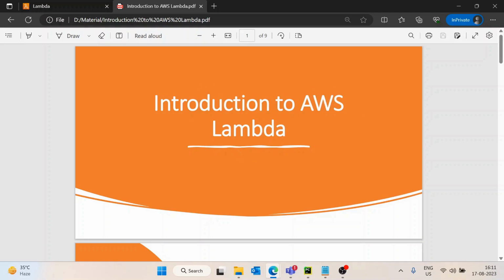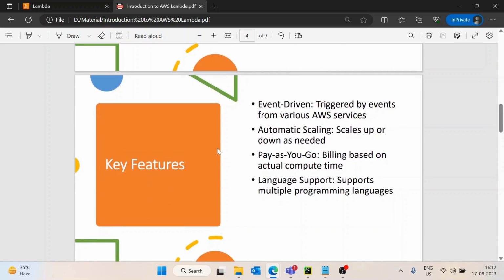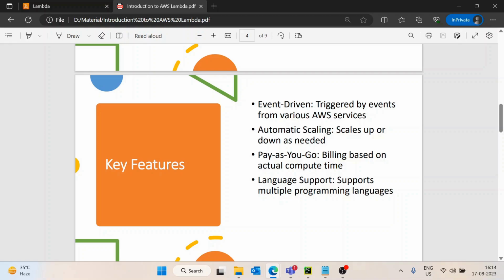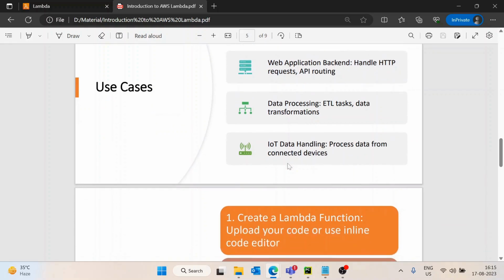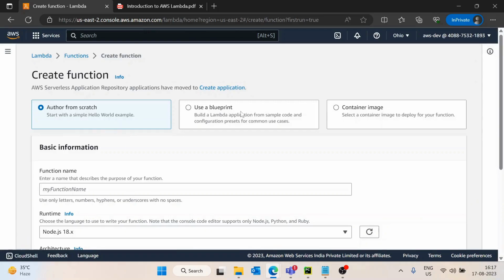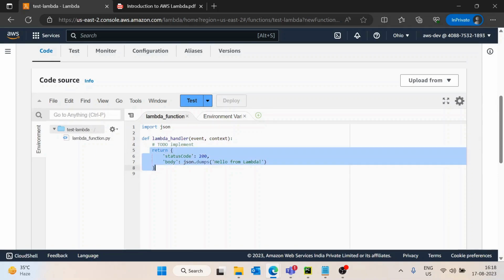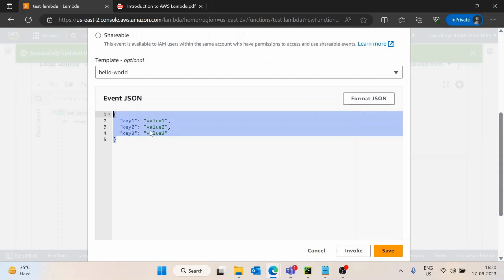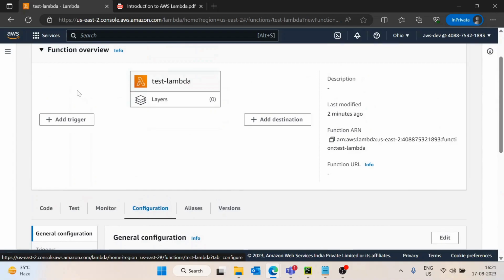AWS Lambda Tutorial For Beginners || What is serverless || How to run python code on lambda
Below topic are explained in video:

1. What is AWS Lambda
2. What is severless
3. use cases for AWS lambda
4. how to run python code on AWS lambda